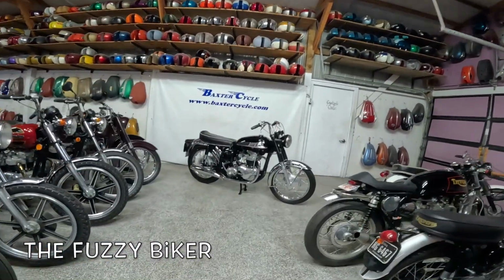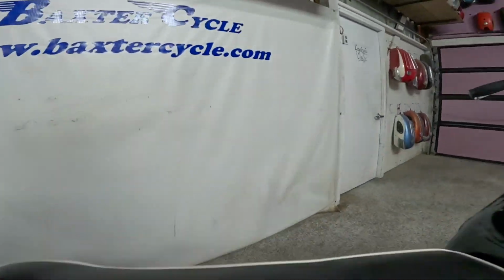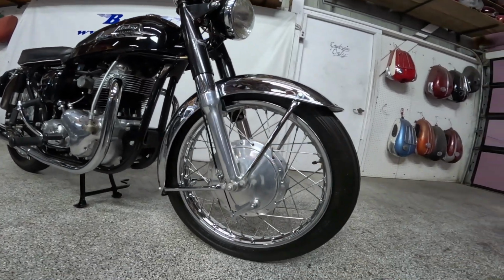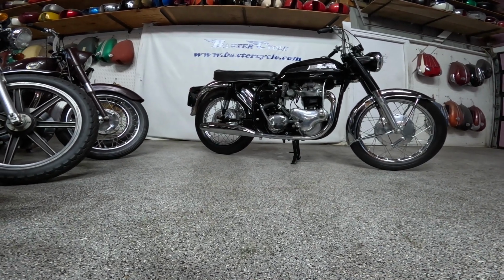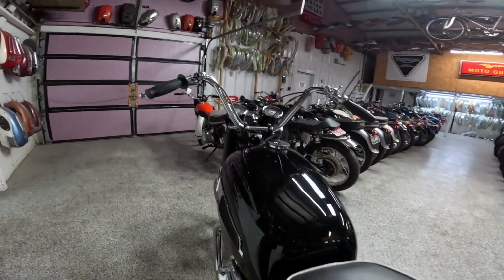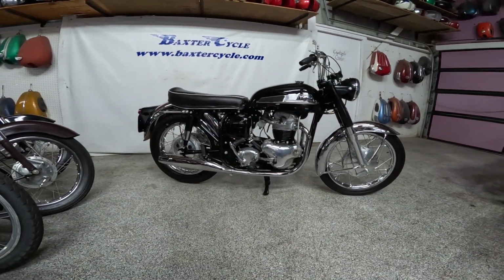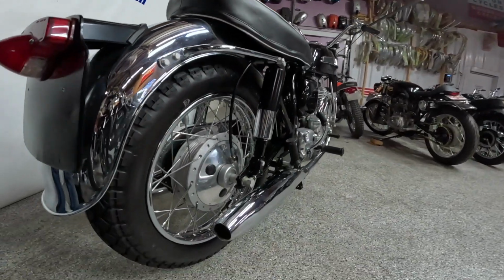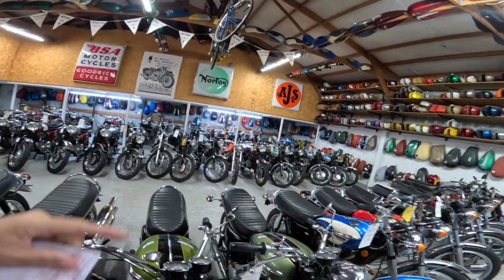Amazing 1966 Norton Atlas 750 in Like New Shape!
Beautiful Norton Atlas in fabulous shape.
Baxtercycle.com